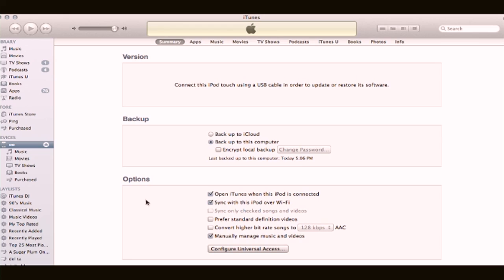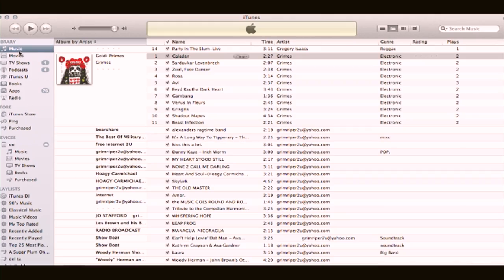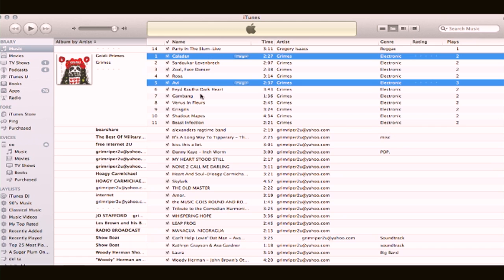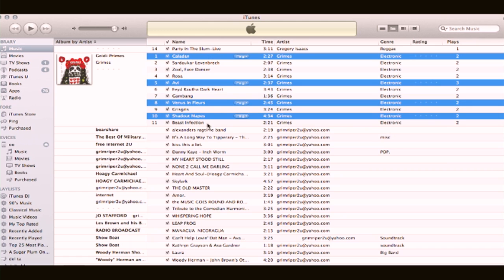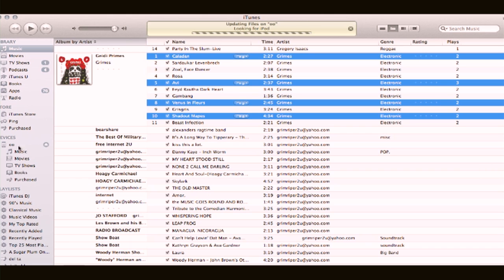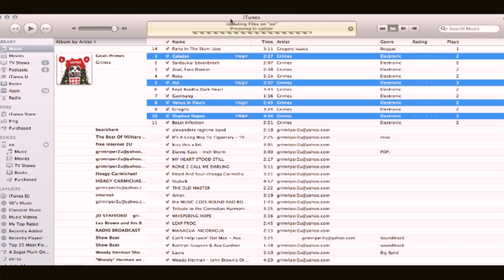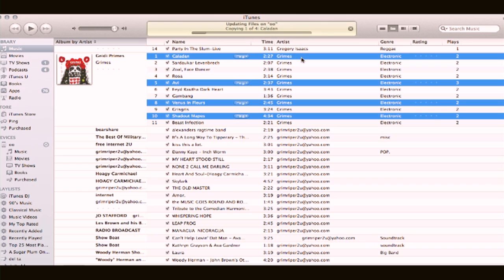How to Upload an MP3 to an iPhone : iPhone Help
Uploading an MP3 to your iPhone requires the use of Apple's iTunes software. Find out how to upload an MP3 to an iPhone with help from an expert in Apple retail in this free video clip.

Series Description: The iPhone is a device that is every bit as powerful, groundbreaking and (most importantly) fun to use as you've probably heard. Get tips on how to use your iPhone to the best of its abilities with help from an expert in Apple retail in this free video series.